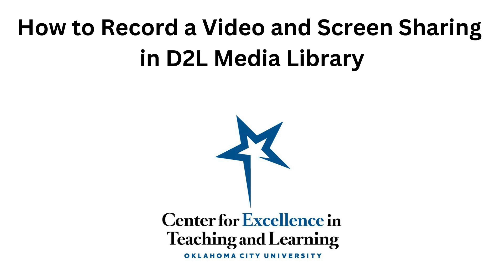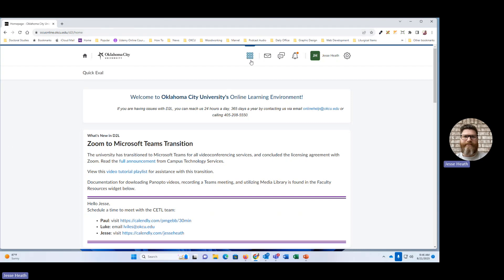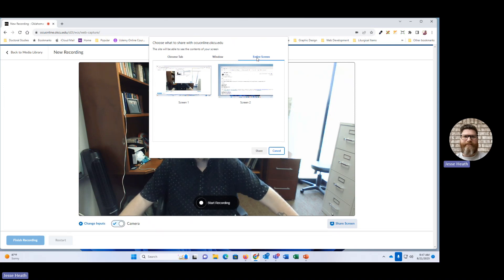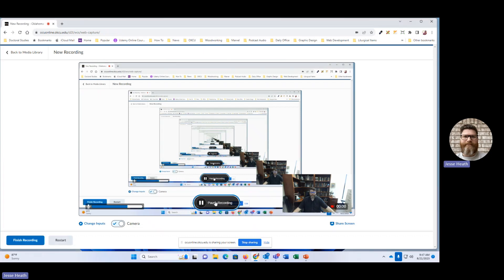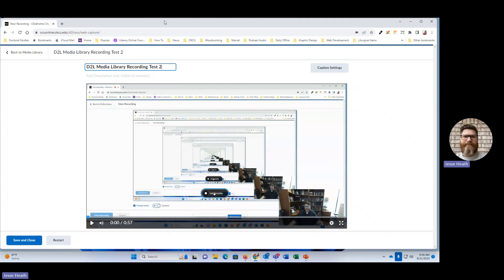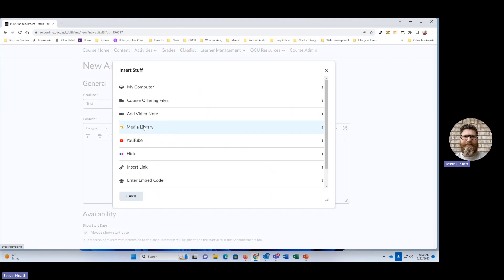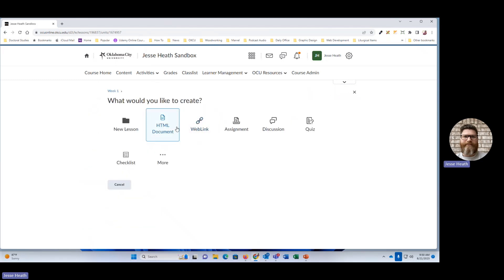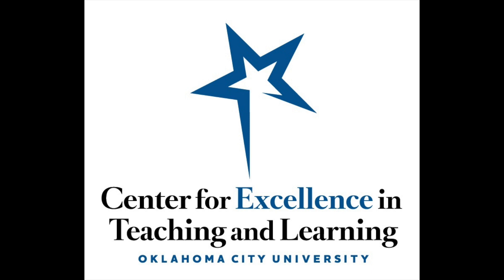How to Record Video and Screen Sharing in D2L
In this video tutorial, Oklahoma City University's Center for Excellence in Teaching and Learning demonstrates how to record a video and your screen sharing in D2L. Then, it demonstrates how to insert that recording into your D2L course.